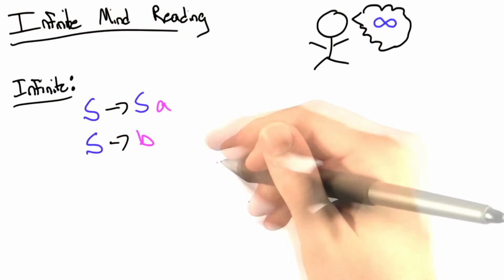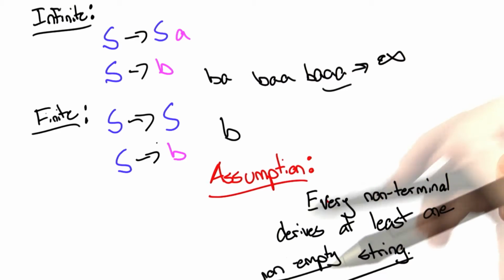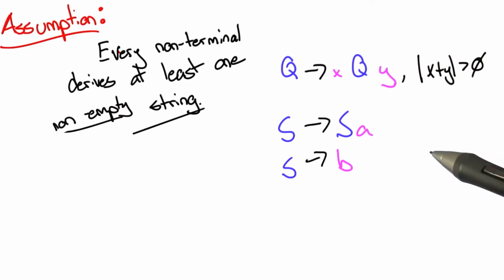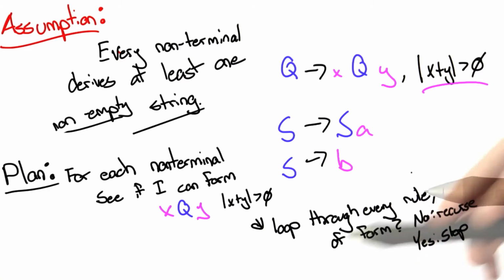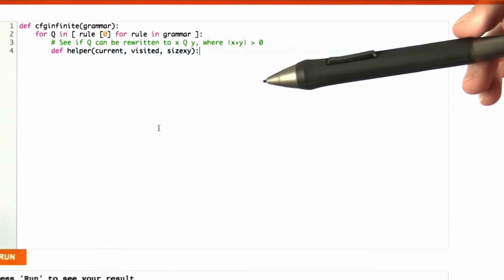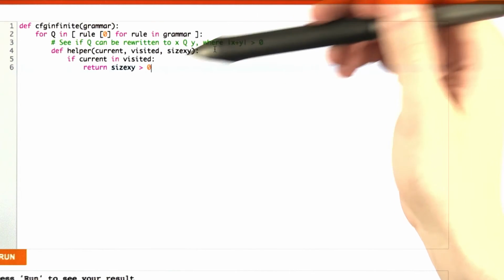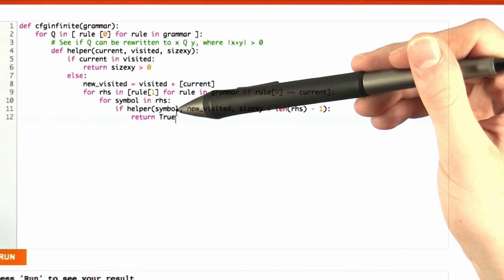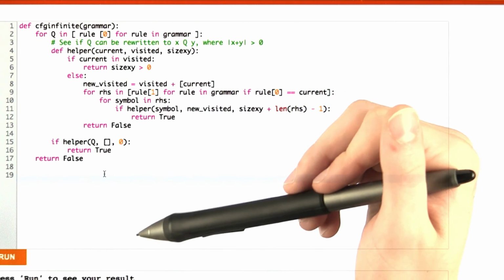Infinite Mind Reading Solution - Programming Languages